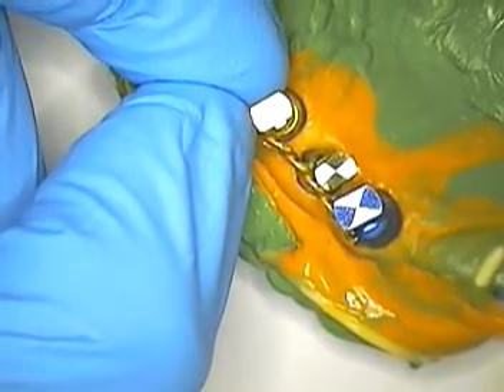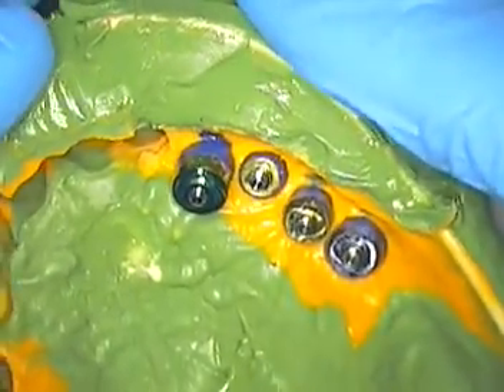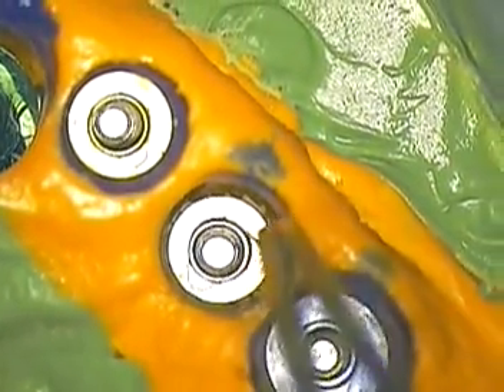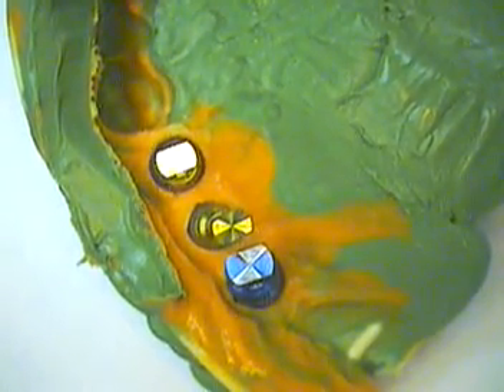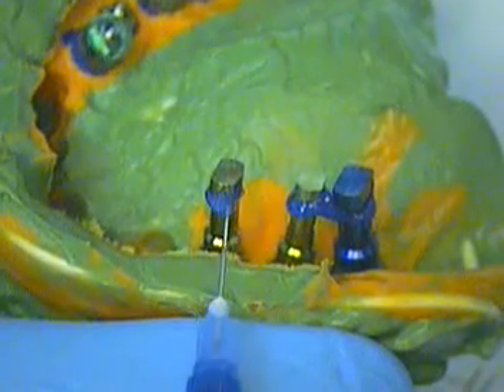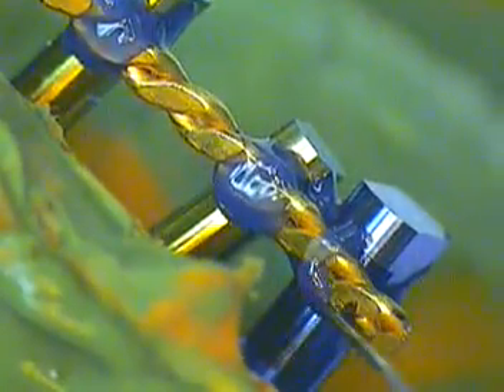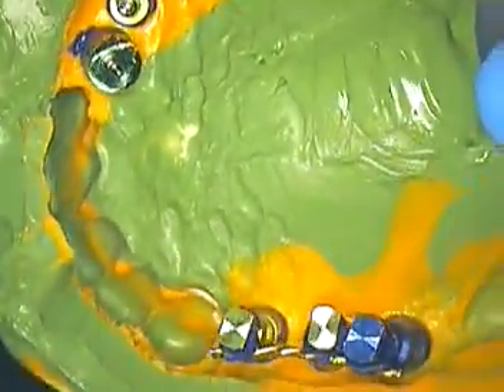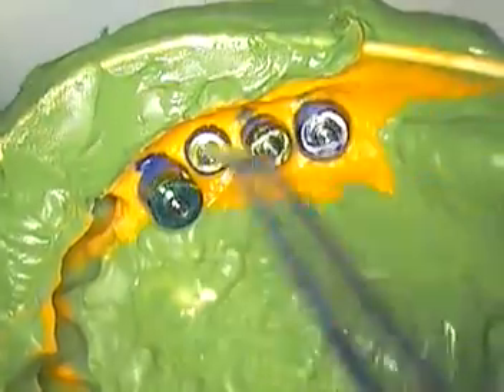3. Nobel Biocare Select Dental Implants - A Difficult Surgery with a Unique Restorative Design